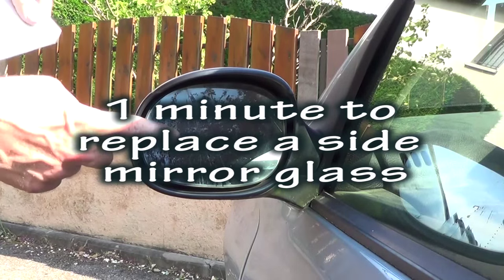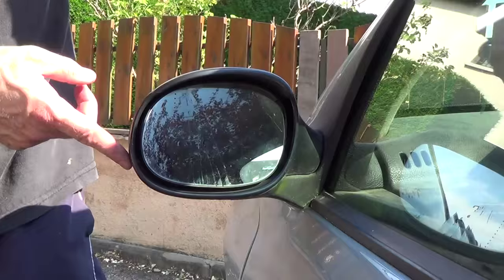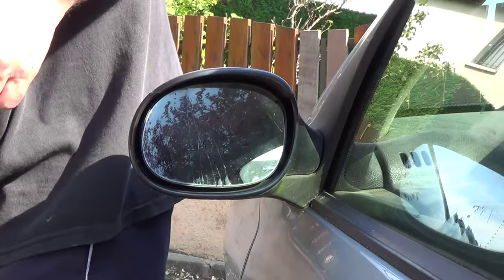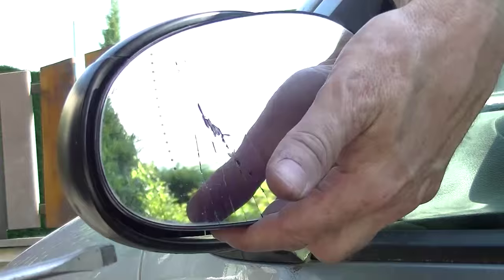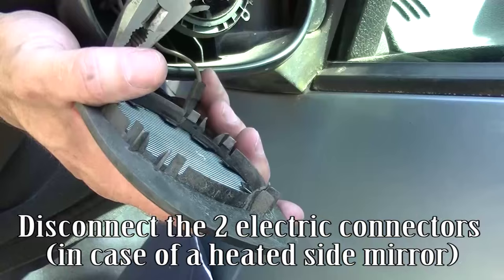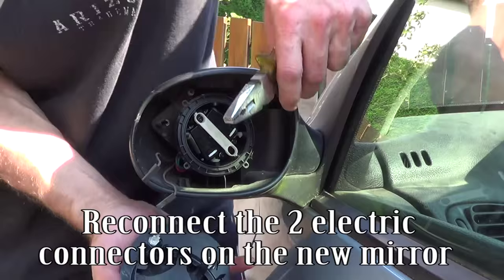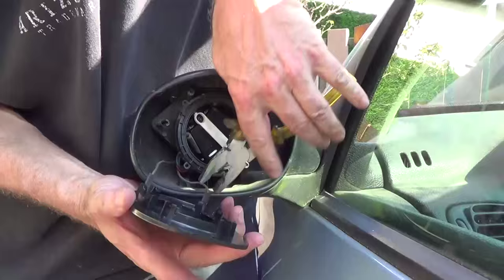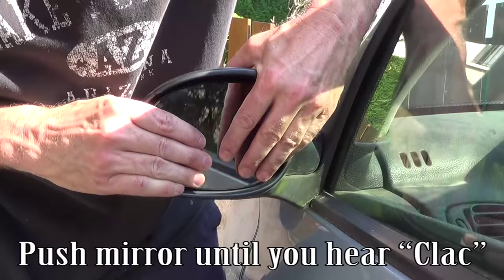1 minute to replace a side mirror glass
How to change a side mirror glass in 1 minute. Demonstration on a Peugeot 206. Mirror glass replacement.